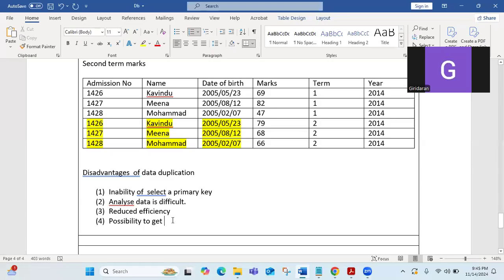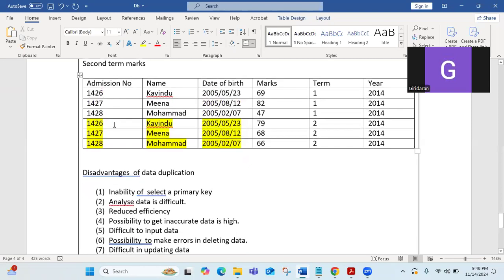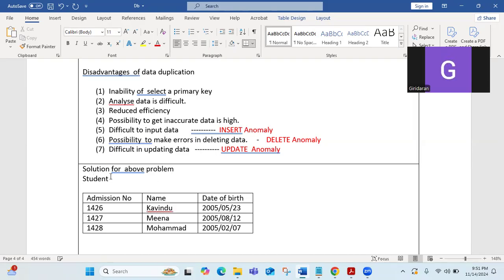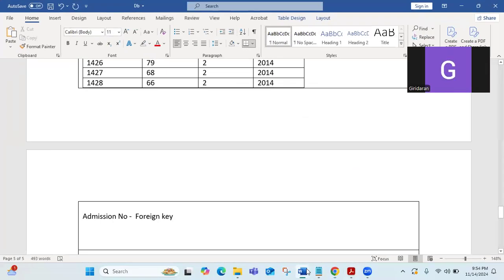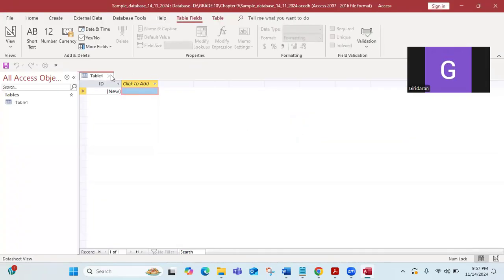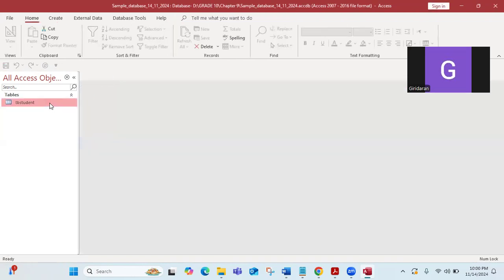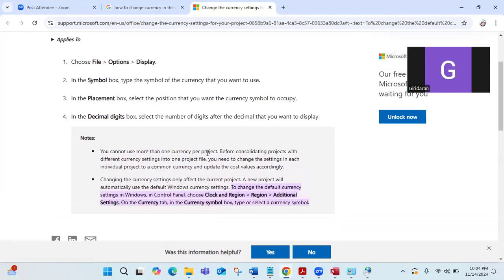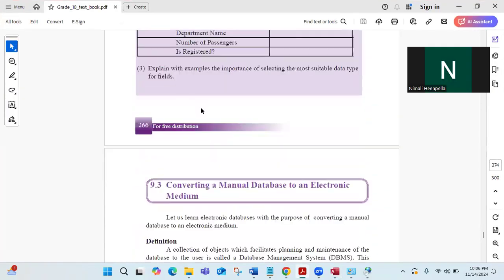Grade 10 - ICT- Chapter 9 - Date - 14/11/2024 - Part 2